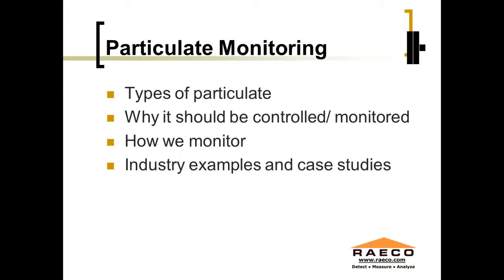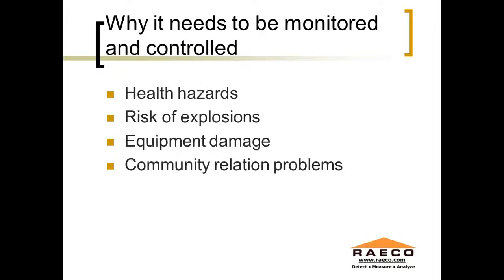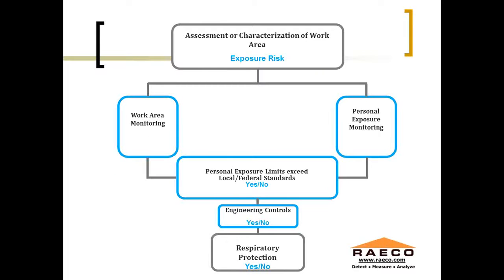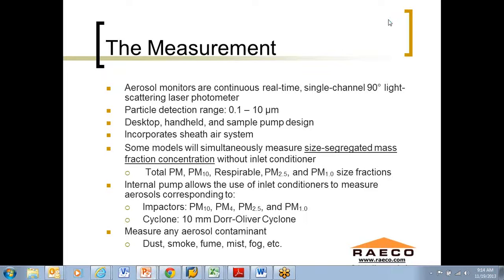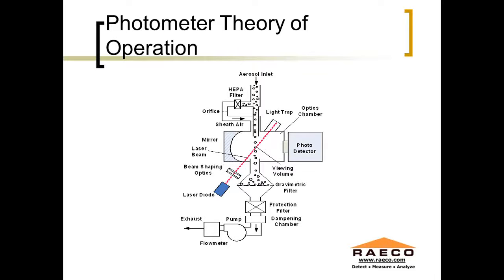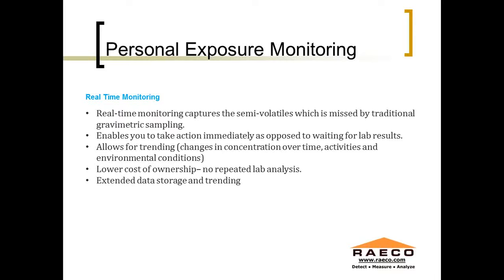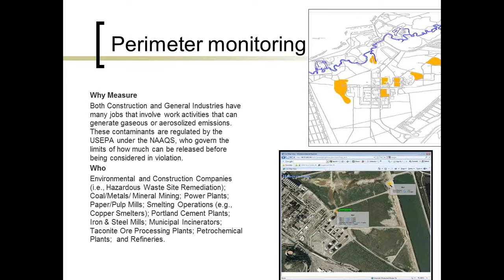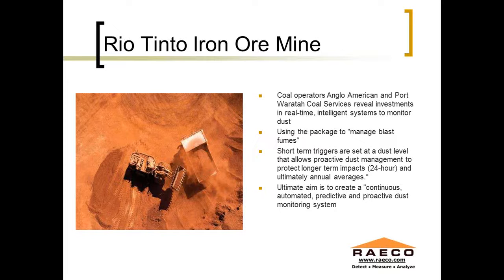Particulate Monitoring 101, a Lesman Webinar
Tom Douglas from Raeco presents a webinar hosted by Sean Brantl of TSI on Particulate Monitoring.